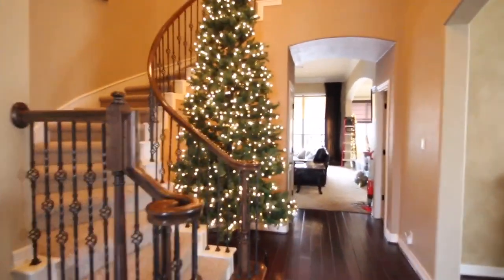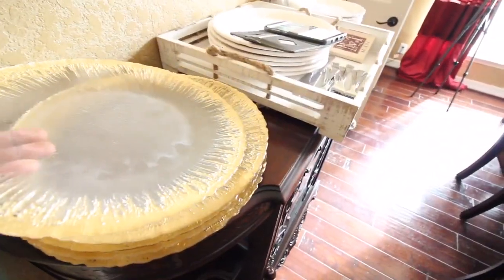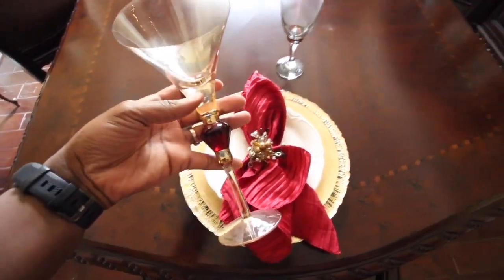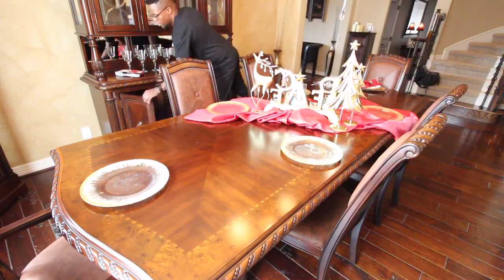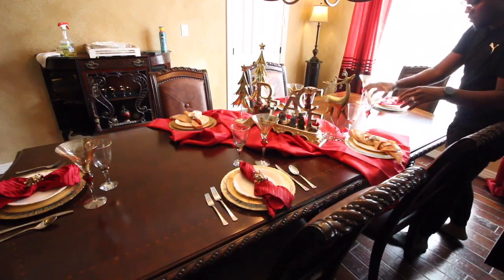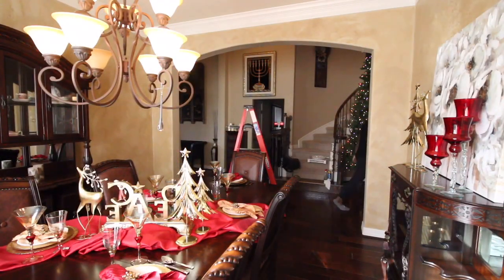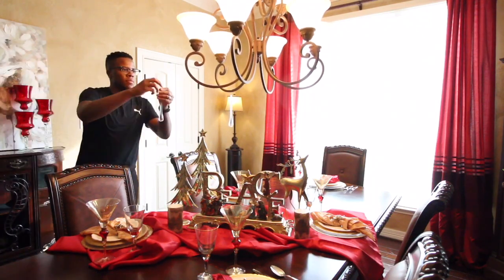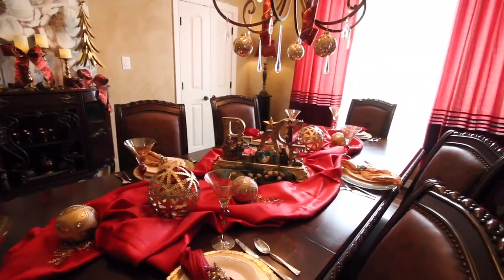Decorate with me || Christmas decorating || Tablescaping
Come along with me as I decorate a clients home for the holidays!